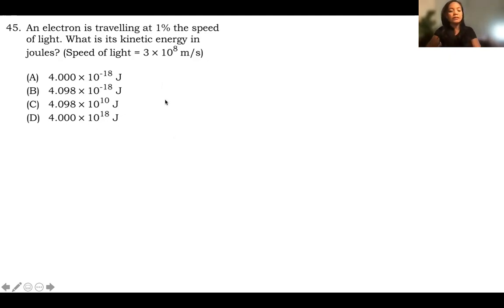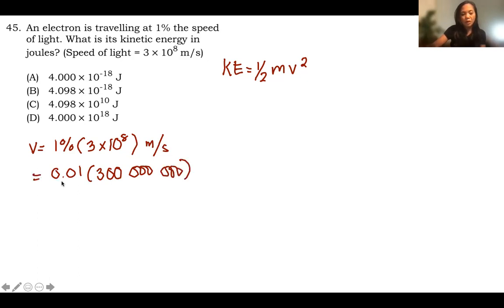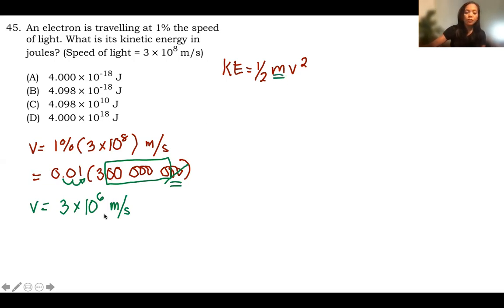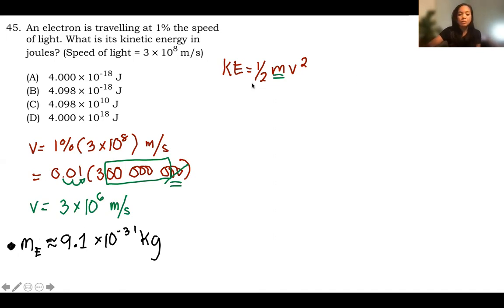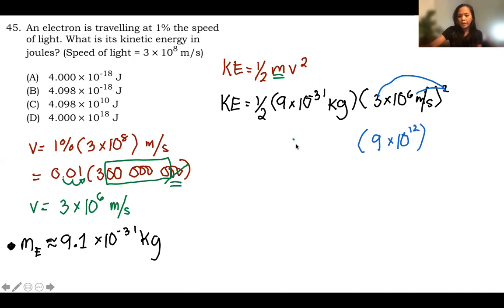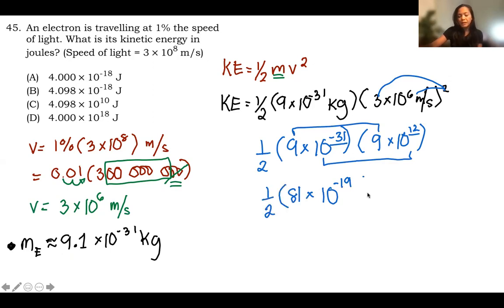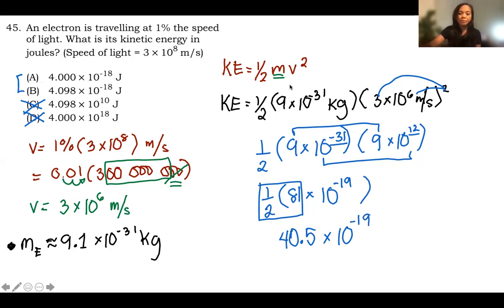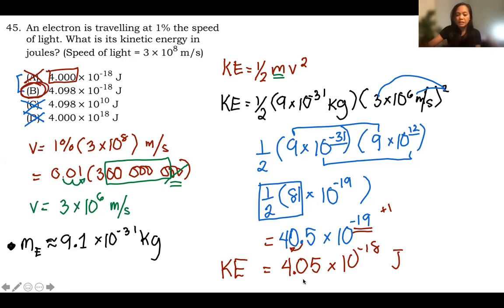PHYSICS 45: An electron is traveling at 1% the speed of light. What is its kinetic energy in joules?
NMAT PHYSICS 45. An electron is traveling at 1% the speed
of light. What is its kinetic energy in joules? (Speed of light = 3 108 m/s)